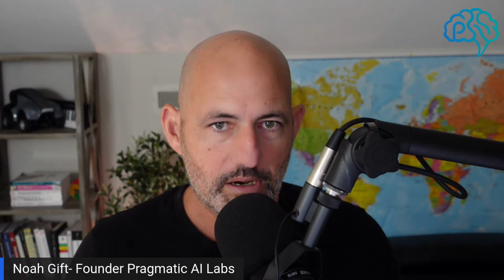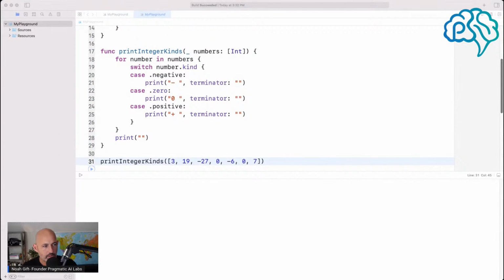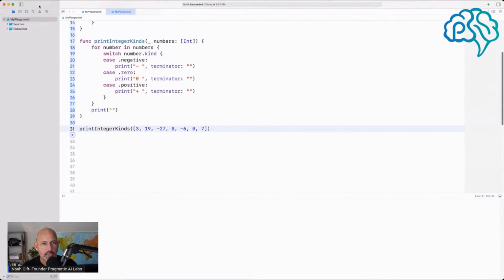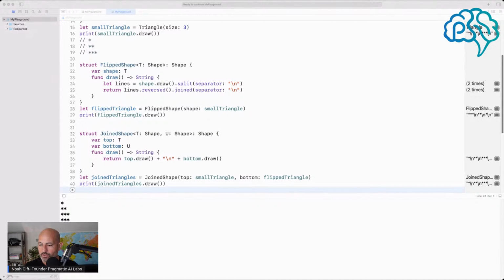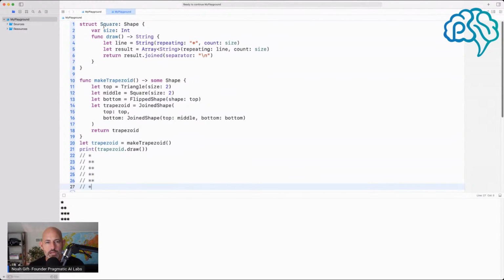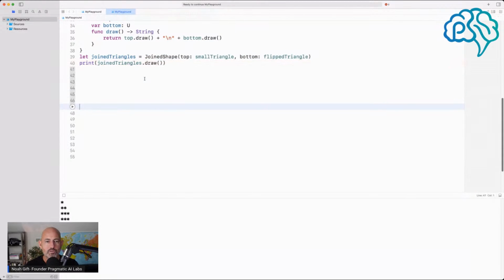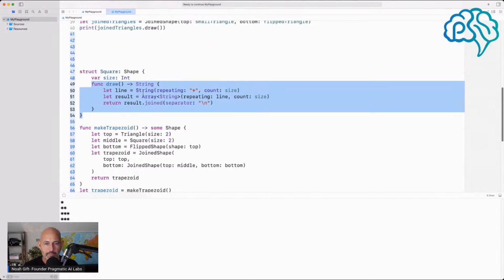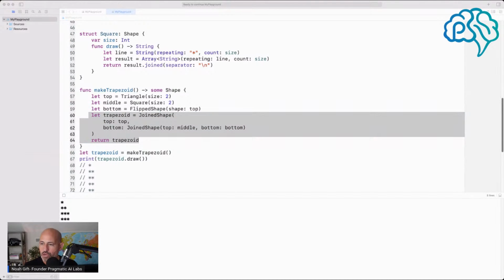52 weeks of Swift: OpaqueTypes